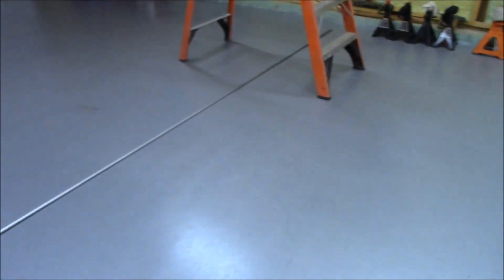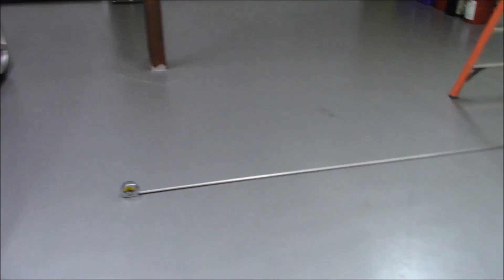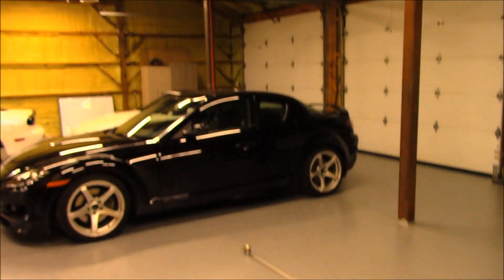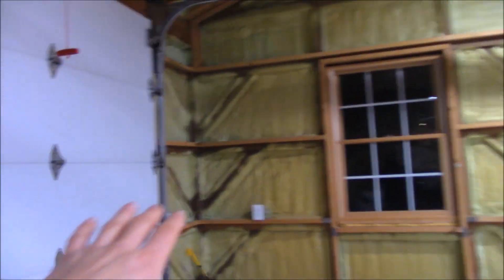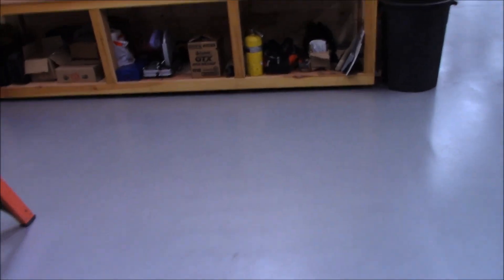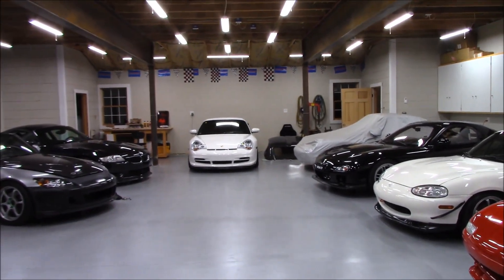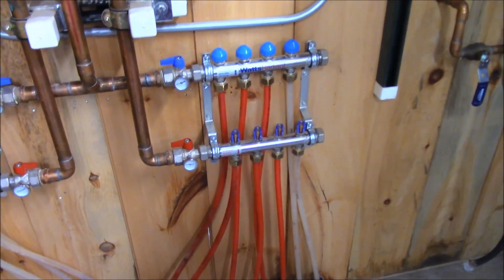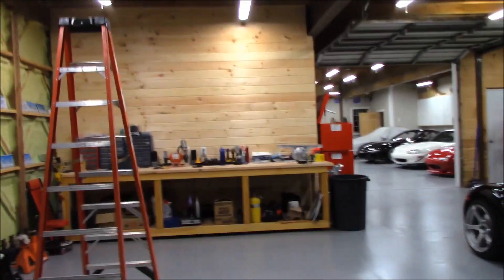I BOUGHT A LIFT......FINALLY!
Continuing with building the dream garage, I finally pulled the trigger on a lift!.

If you are interested in this type of lift, check out

"Summertime Love"
by Lakey Inspired

"Garvey"
by Ketsa